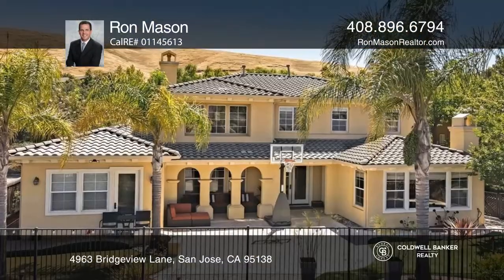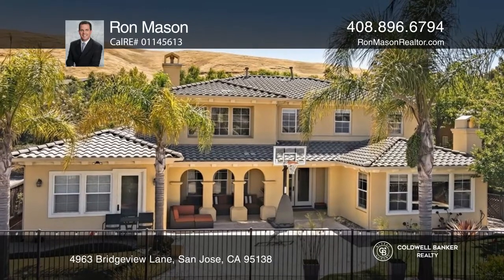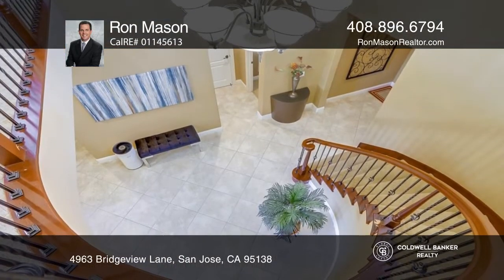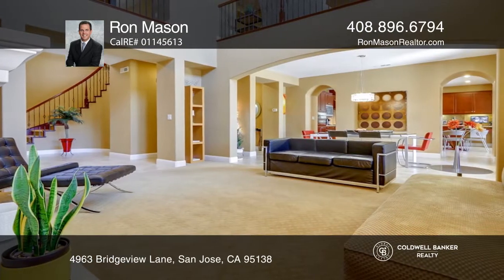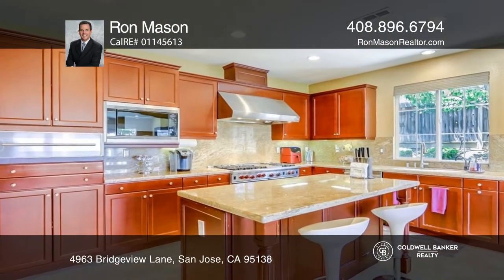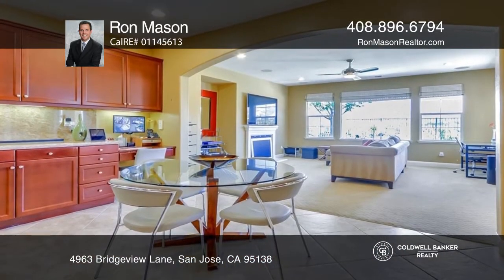4963 Bridgeview Lane San Jose, CA | ColdwellBankerHomes.com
4963 Bridgeview Lane, San Jose, CA

Views Views Views!  br  br Welcome home to this immaculate home located in the prestigious and quiet neighborhood -"The Ranch at Silver Creek community" The spacious and elegant floor-plan features four bedrooms, three and one-half baths plus a bonus room / loft that would be great for a home office.